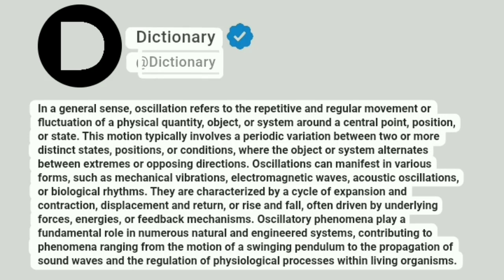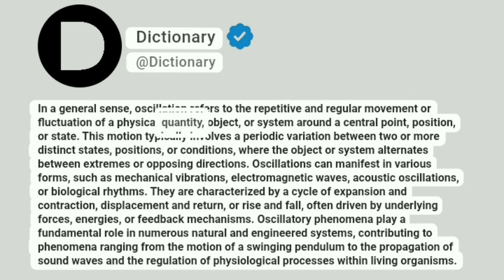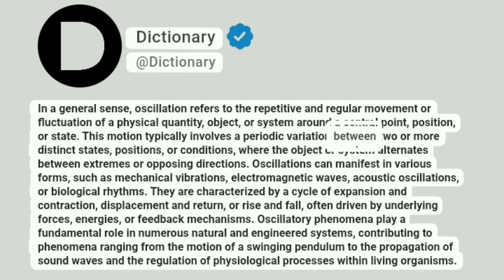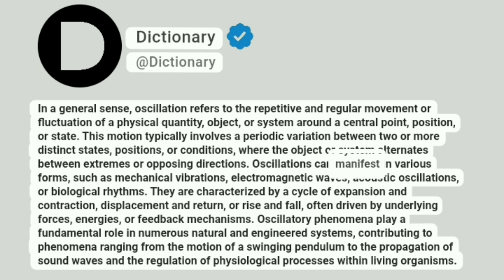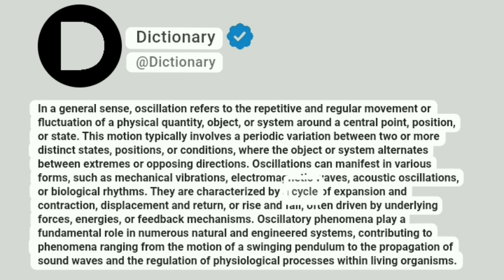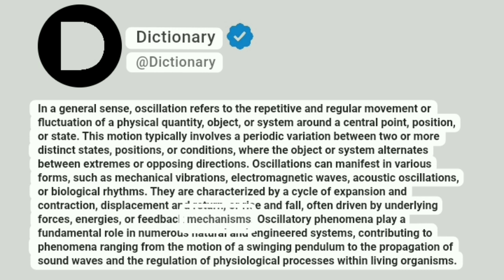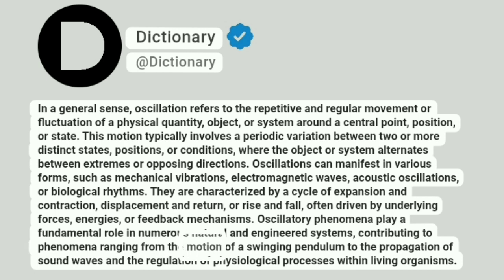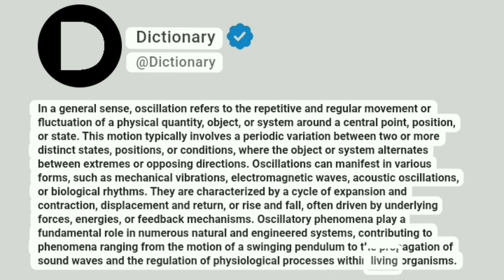Oscillation Meaning In English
In a general sense, oscillation refers to the repetitive and regular movement or fluctuation of a physical quantity, object, or system around a central point, position, or state. This motion typically involves a periodic variation between two or more distinct states, positions, or conditions, where the object or system alternates between extremes or opposing directions. Oscillations can manifest in various forms, such as mechanical vibrations, electromagnetic waves, acoustic oscillations, or biological rhythms. They are characterized by a cycle of expansion and contraction, displacement and return, or rise and fall, often driven by underlying forces, energies, or feedback mechanisms. Oscillatory phenomena play a fundamental role in numerous natural and engineered systems, contributing to phenomena ranging from the motion of a swinging pendulum to the propagation of sound waves and the regulation of physiological processes within living organisms.